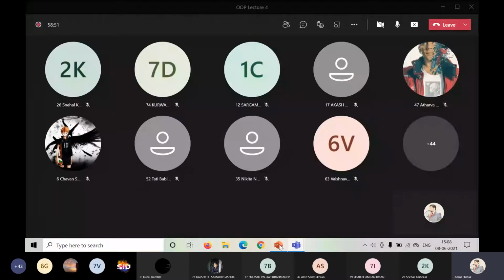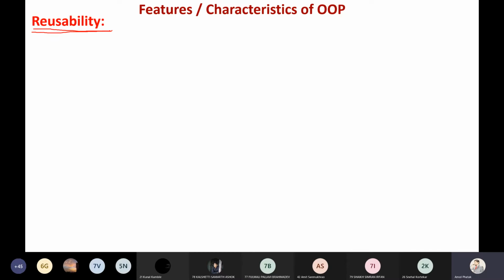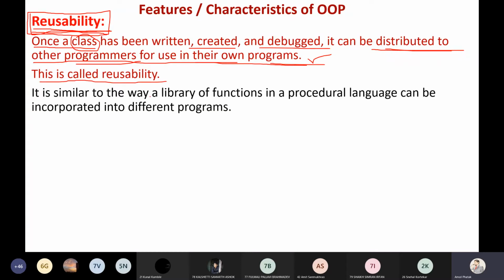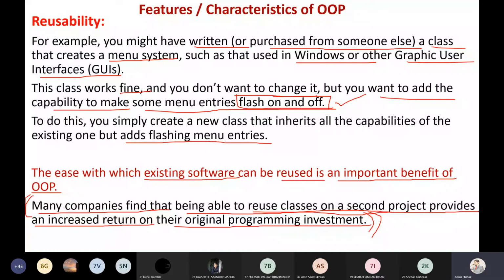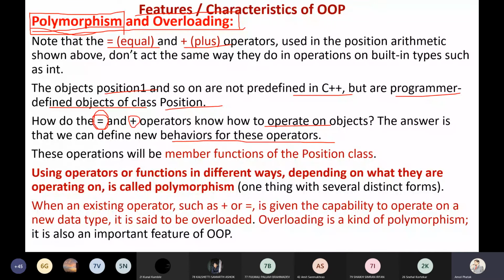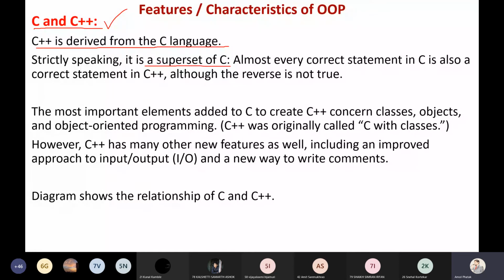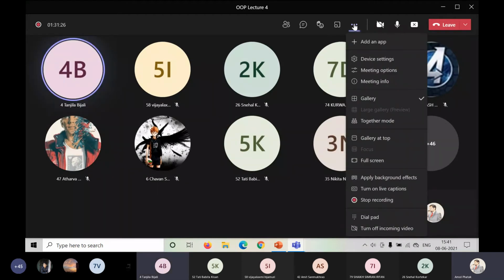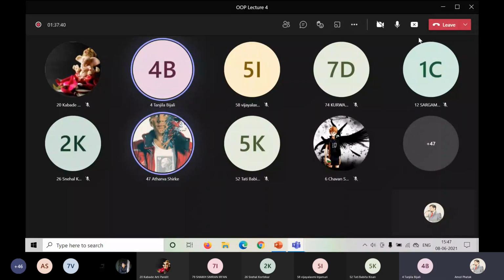OOP Lecture 3 Features of OOP part II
Features or Characteristics of OOP: Reusability, Polymorphism